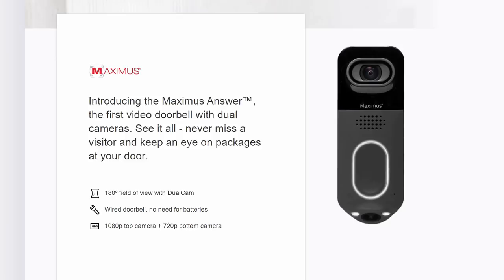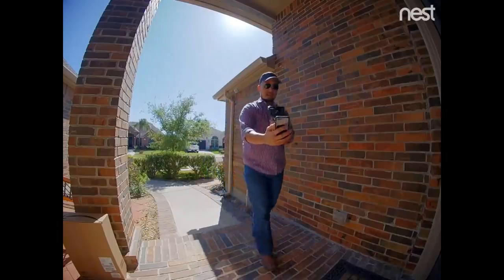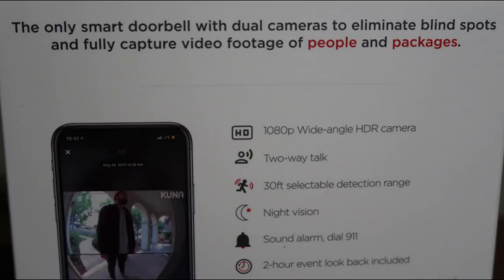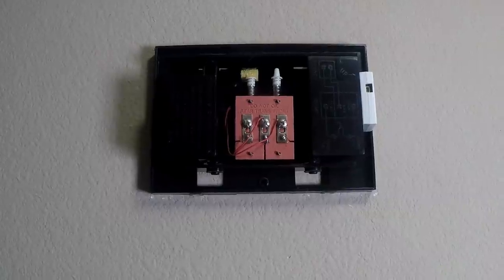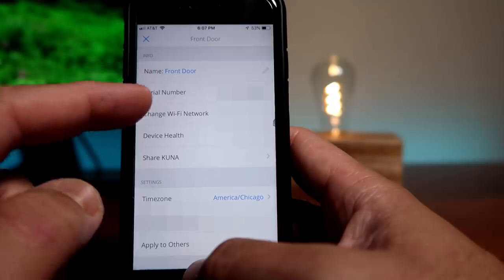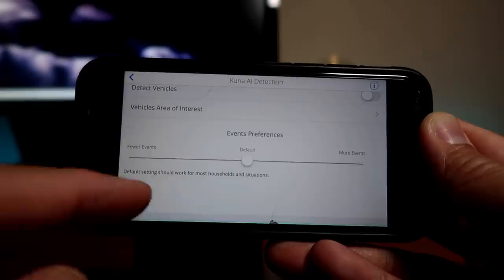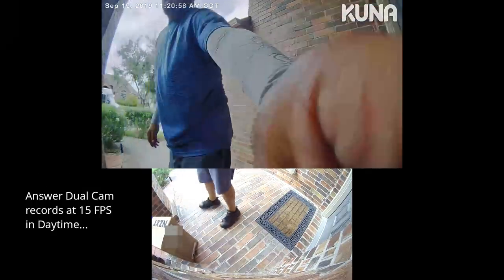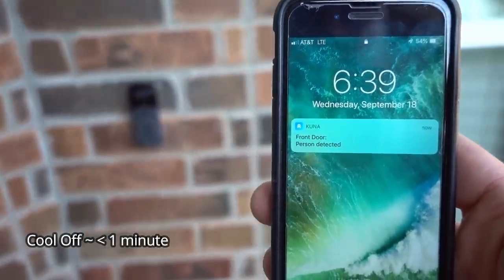Maximus Answer Dual Cam Video Doorbell Review - Unboxing, Features, Settings, Footage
Today, we are going to check out the new  video doorbell from Maximus... the Answer Dual Cam Video Doorbell. We will do the unboxing, check out its features, check the settings, do the installation and testing and we will see if the video and audio quality will stack up with popular brands.

One unique feature of this video doorbell is that it has 2 cameras. One pointing to  person at the door and the other one pointing downward to the ground. This camera will monitor any packages the were delivered.

We will be checking out the:
Features
Settings
Video and Audio Quality
And run some testing on this doorbell camera and see if this is the video doorbell that you have been waiting for.